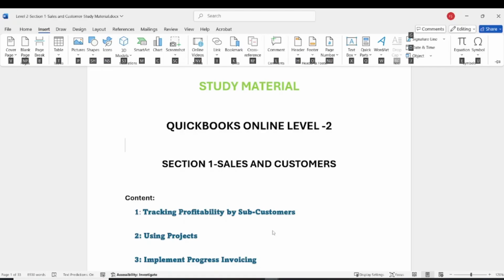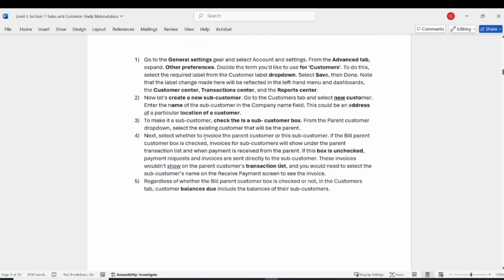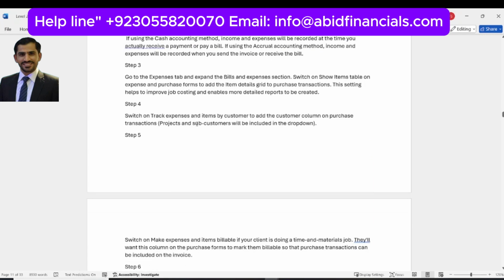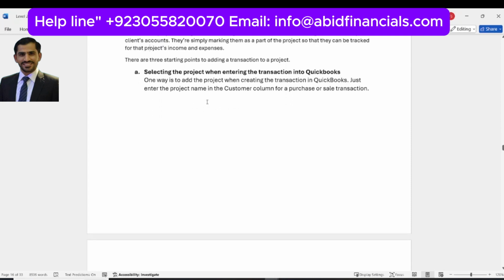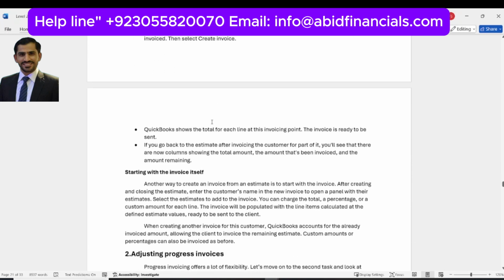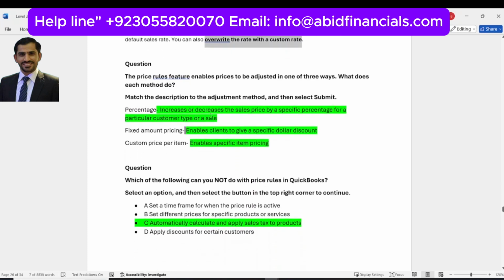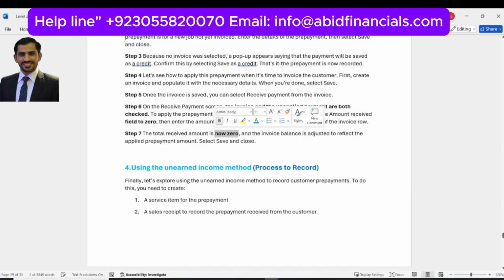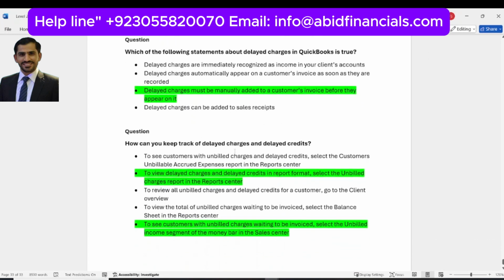2025 Quickbooks Online Certification Exam Study Material Level 2 - Section 1-Sales and Customers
Welcome to the video of the 2025 Quickbooks Online Certification Study Material Level 2 - Section 1-Sales and Customers
 My name is Abid Hussain Malik. I am a CPA and Certified QBO Pro-Advisor with 10 years of bookkeeping experience with 150+ clients. I have extensive expertise in Accounting, Finance, Audit, Budgeting & forecasting, and the Preparation of financial statements.

   • QuickBooks Online Full Course

Time Line:

0:00 Intro
3:25 TRACKING PROFITABILITY BY SUB-CUSTOMERS
3:34        Overview of Sub-Customers
6:00    1. Create Sub-Customers
11:50 2. Assign income and cost
13:00 3. Reporting of Sub-Customers
15:40  Practice Question

16:15 USING PROJECTS

16:30 Project and sub customers Features
19:00 1. Creating a Project
23:10      Converting sub-customers to projects
25:30      Viewing projects
28:40      Deleting and undeleting projects
30:00 2. Assign income and cost
35:15 3. Reporting of Project
36:00     Practice Question

 IMPLEMENT PROGRESS INVOICING

37:15     Overview Task
38:40 1. Create Progress Invoicing
41:40 2. Adjusting Progress Invoicing
43:30 3. Reporting on Progress Invoicing
43:50 Practice Questions

 SETTING PRICE RULES

44:50 Introduction Price Rules
47:30 1. Creating Price Rules
50:00 2. Invoicing with Price Rules
50:50 Practice Questionsr

TRACKING CUSTOMER PREPAYMENTS
52:00    1. Deciding Which Methodiew
55:50   2. Using The Deposit Features
58:15   3. Using Account Receivable
01:01:05 4. Using Unearned Income
01:04:45 5. Tracking Prepayments
01:06:45  Practice Questionsr

6: DELAYED CHARGES AND DELAYED CREDITS
01:07:50        Overveiw
01:09:05 1. Creating an Invoice
01:10:30 2. Viewing and Reports
01:11:00        Exam Questions
01:11:30 outro

How to pass QuickBooks Online ProAdvisor exam"
"QuickBooks ProAdvisor certification study notes 2025"
"QBO ProAdvisor certification Study Material"
"QuickBooks ProAdvisor preparation of exam"
"QuickBooks Online certification training modules"
"QBO ProAdvisor exam resources"
"Tips for passing QBO ProAdvisor exam"
"QuickBooks Online ProAdvisor practice test"
"QBO ProAdvisor certification requirements